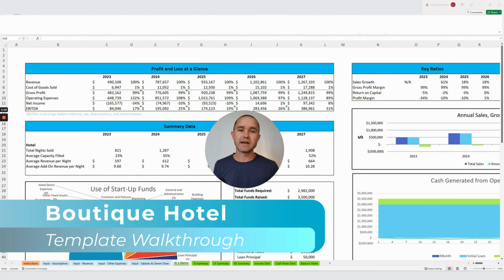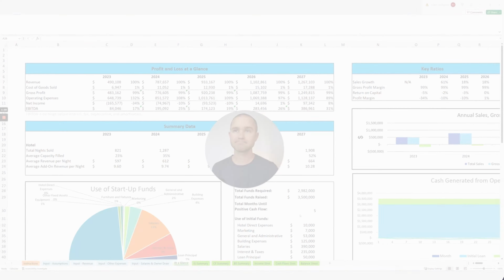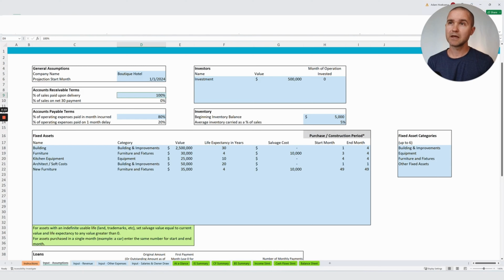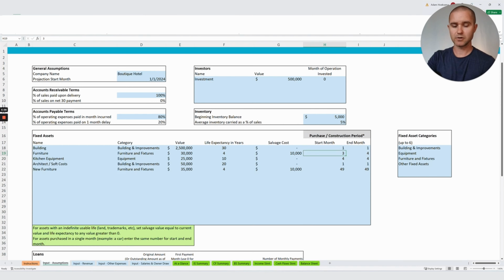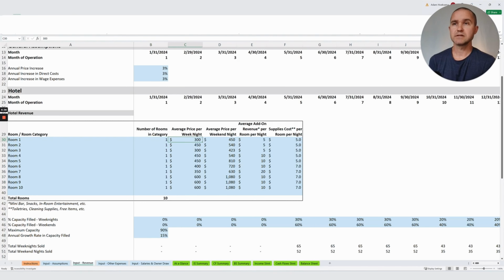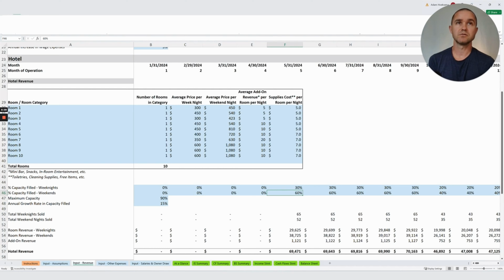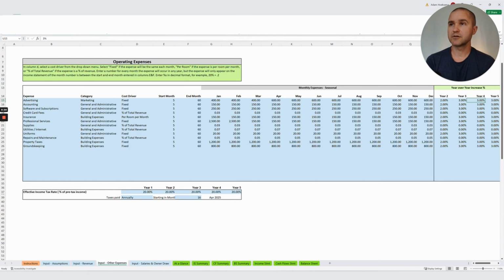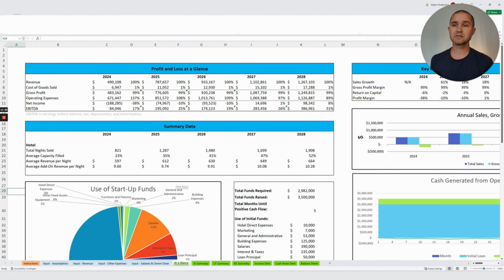Boutique Hotel Financial Forecasting Made Easy: Step-by-Step Template Walkthrough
Creating accurate financial projections for your boutique hotel is a crucial step toward securing the funding needed for a successful launch and sustained growth. The boutique hotel template discussed in this video provides a solid foundation for building projections that instill confidence in investors and lenders. Remember that projections are not just about numbers; they tell a story of your business's potential, so make sure that story is well-crafted, realistic, and data-driven.

00:00 Introduction to Boutique Hotel Projection Template
01:29  Overview of Boutique Hotel Financial Outputs
01:57 Navigating Input Assumptions
04:21Calculating Revenue Projections
06:40 Planning for Operating Expenses
08:02 Adding Employee Salaries & Owner Draw